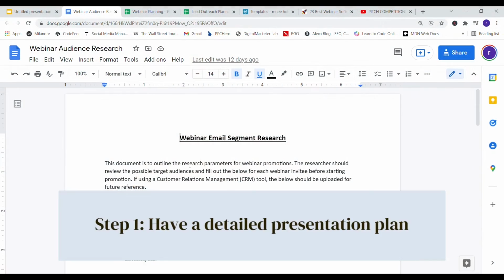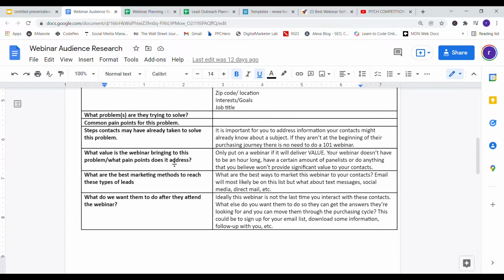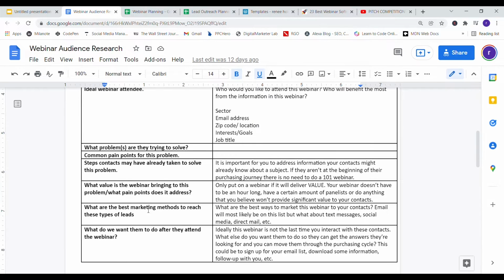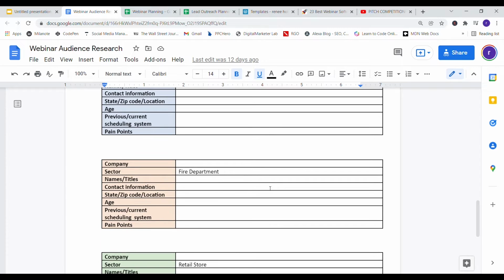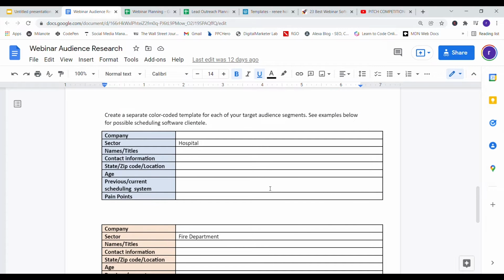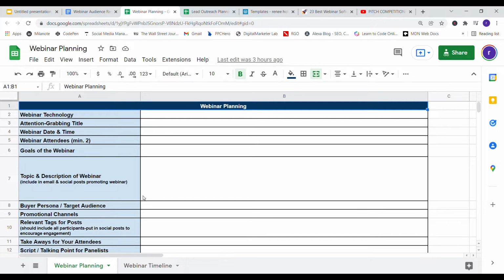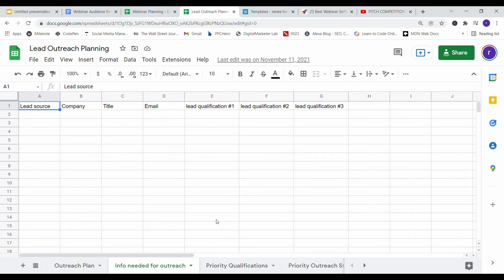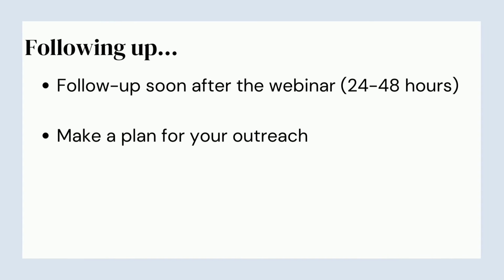My 3-Step Webinar Plan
Looking to plan an educational webinar? See this webinar planning tutorial to see some tools I use for webinar planning!